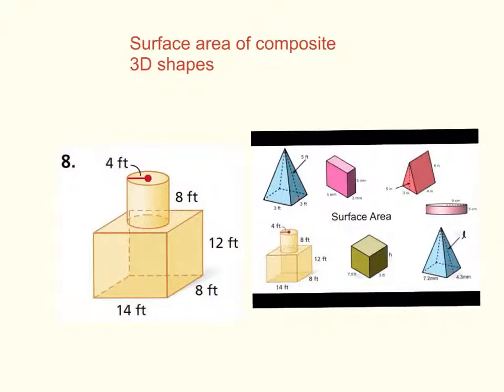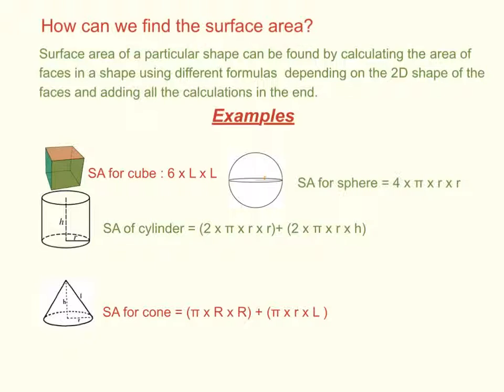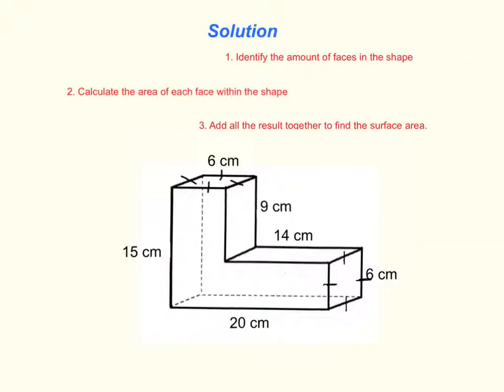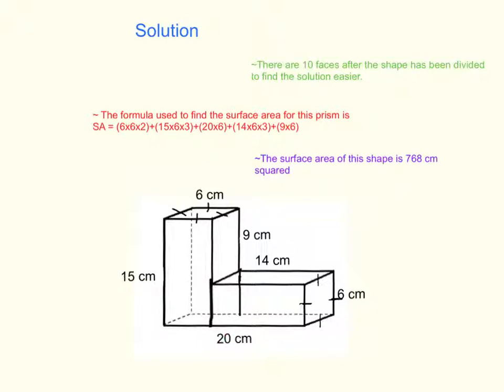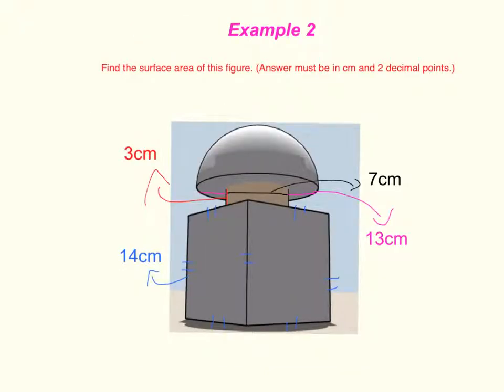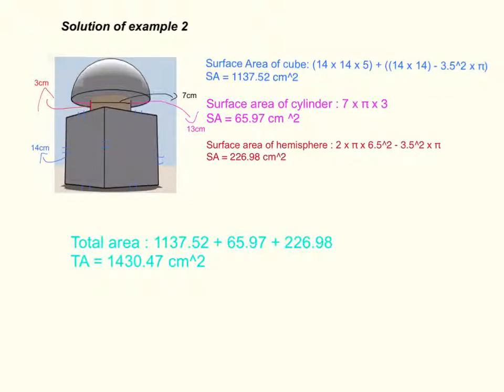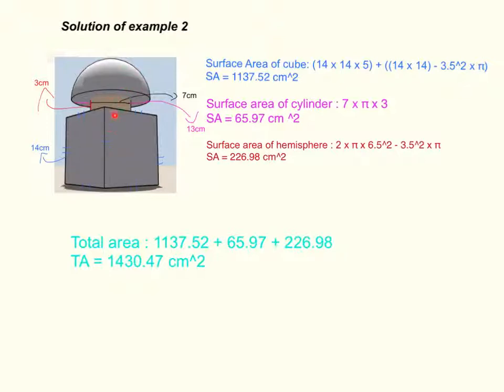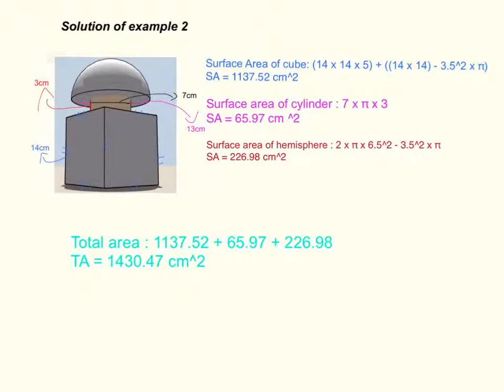maths composite shapes affanbachmid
Maths composite shape by affan bachmid 9ba